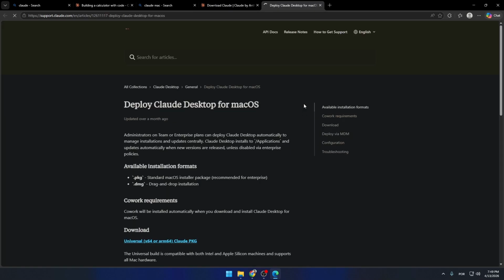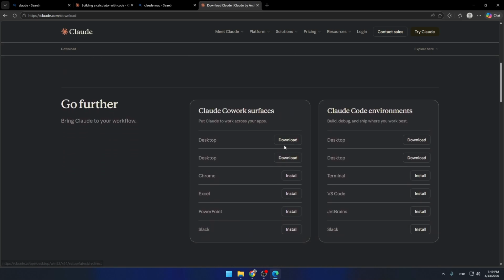HOW TO INSTALL CLAUDE ON MAC (STEP-BY-STEP GUIDE 2026)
In this 2026 step-by-step tutorial, you’ll learn how to install and use Claude on your Mac for AI-powered tasks, coding, and productivity. If you want to access Claude directly from your Mac, this guide shows you all the best methods.

Claude can be used on macOS through the browser, desktop apps, or developer tools like terminal and integrations.

In this video, you’ll learn:
 • How to use Claude in your browser on Mac
 • Installing Claude desktop (if available)
 • How to use Claude with terminal (API method)
 • Connecting Claude with tools like Cursor
 • Tips to improve performance and responses
 • Best use cases for Mac users